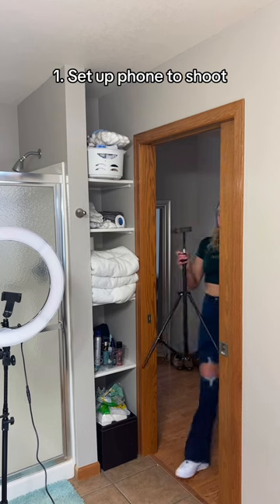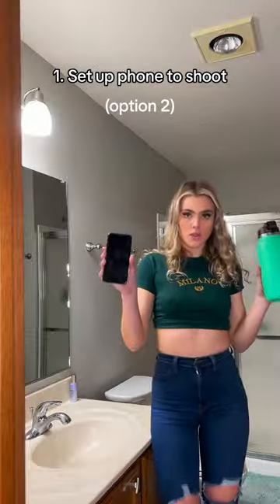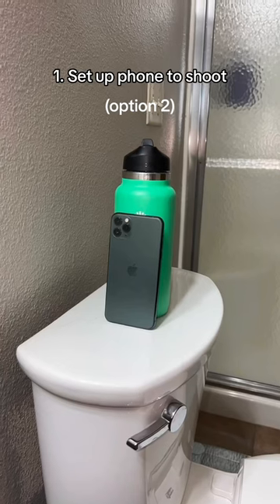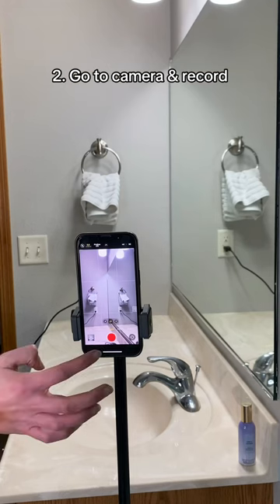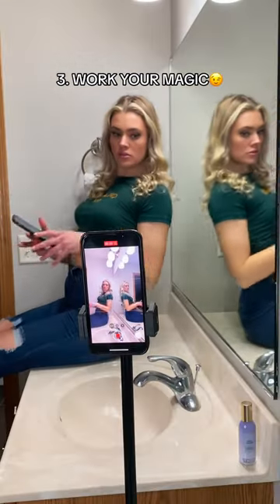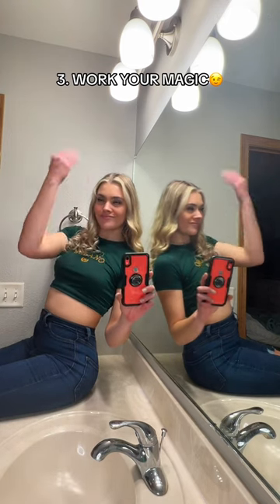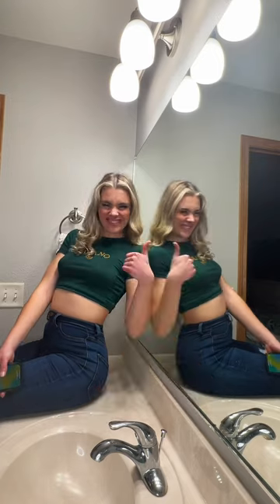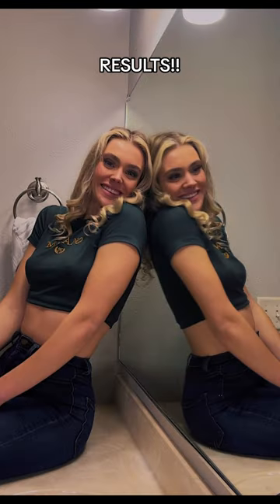cool mirror selfie idea tutorial!🌟